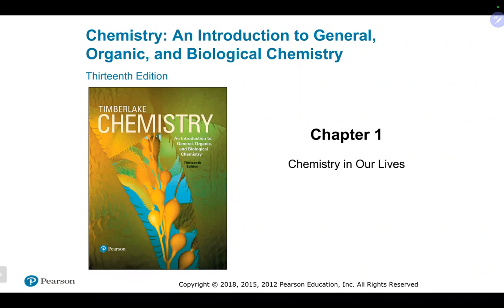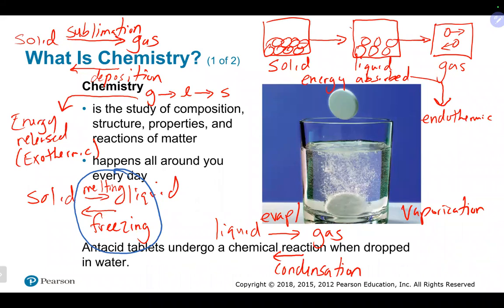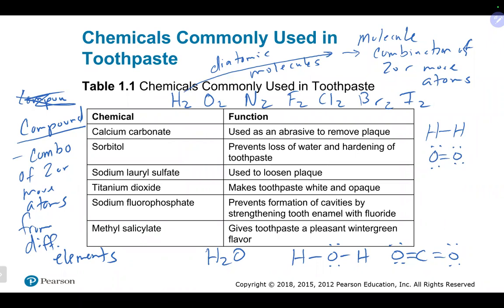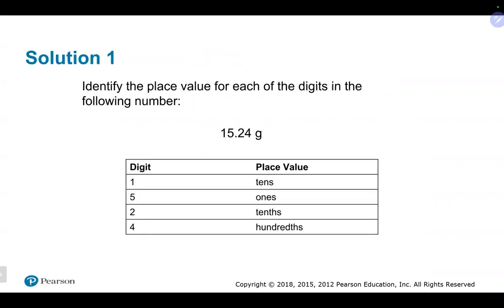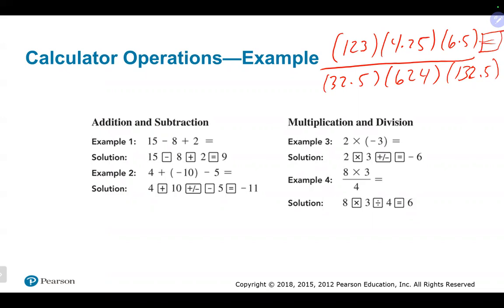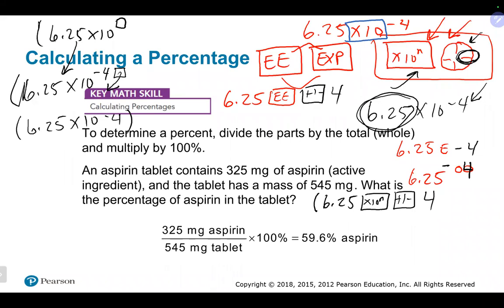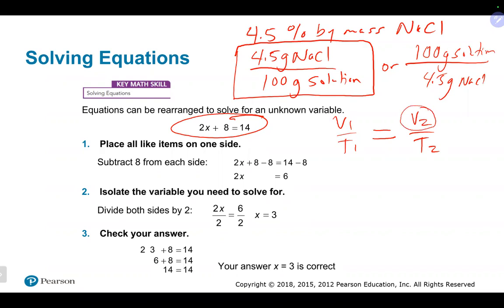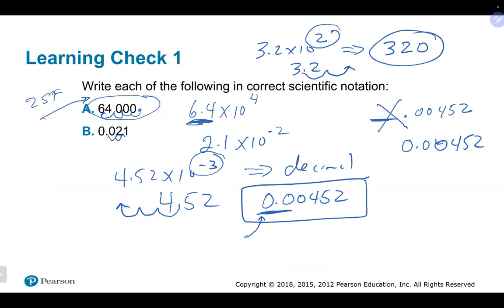Chem 110 Lecture 8/24/22 (Ch 1)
We lectured on Ch 1 (Chemistry, matter, scientific notation, calculators)